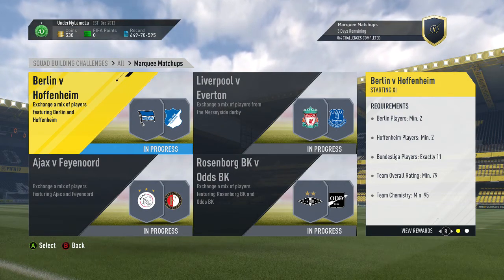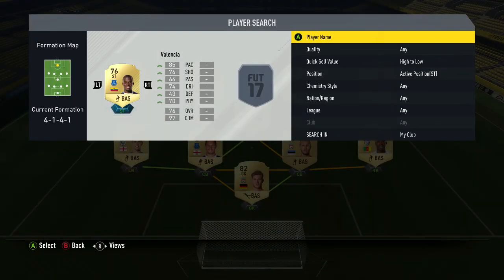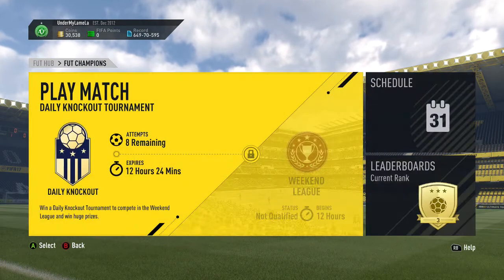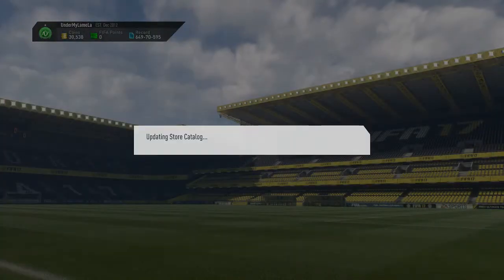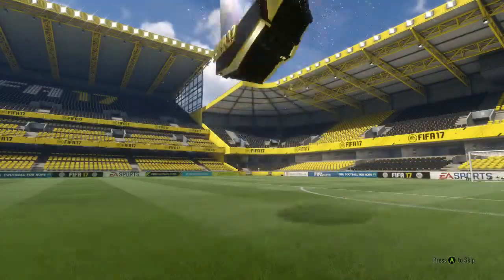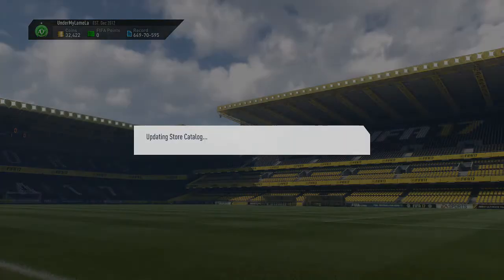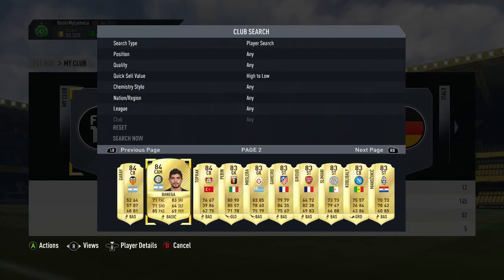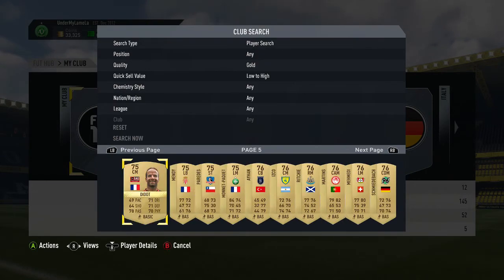86 RATED INFORMM!!! - FUT CHAMPS REWARDS #11 + Marquee Matchups LIVERPOOL VS EVERTON